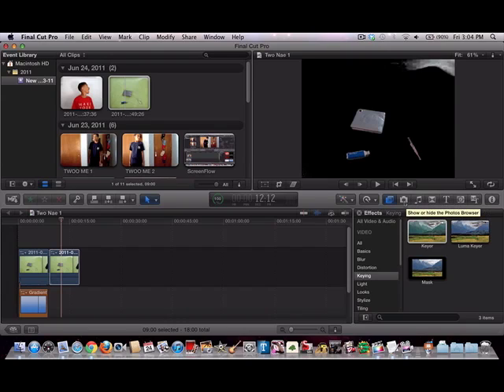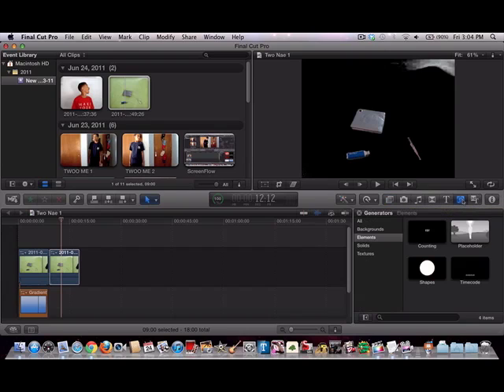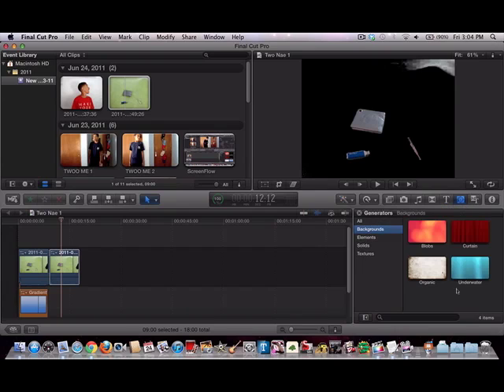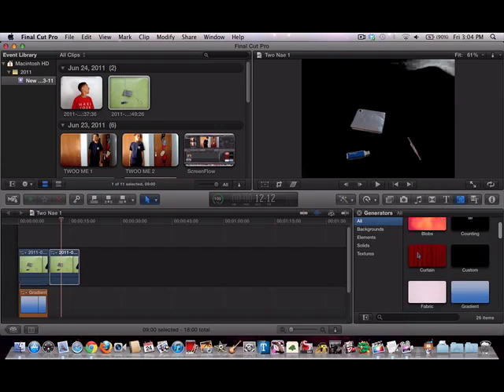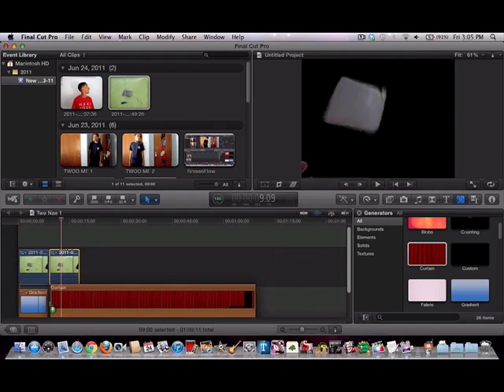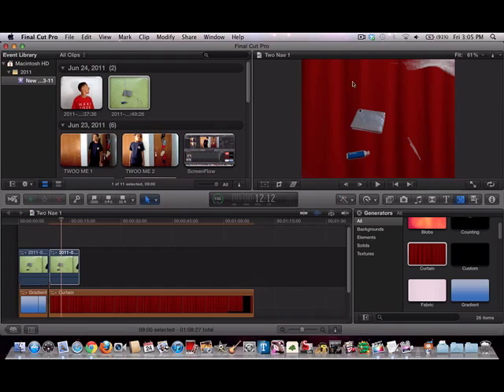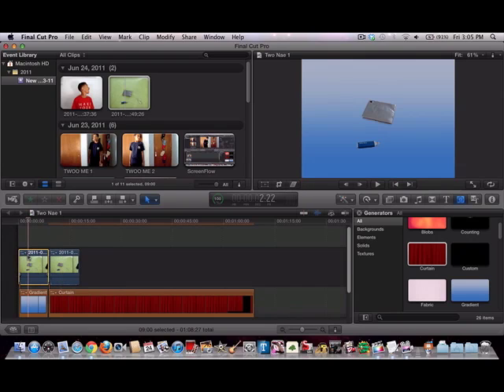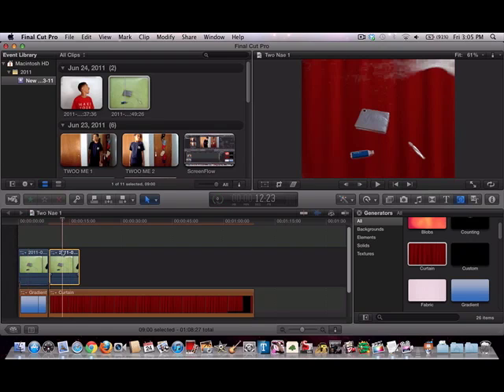Final Cut Pro X for Beginners: Chroma Key Effect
Following on from yesterdays cloning tutorial, today's video shows you how to use the Chroma Key effect in Final Cut Pro X. The effect is really easy and allows you to key out green backgrounds and replace them with a picture or video. This is commonly known as green screening.